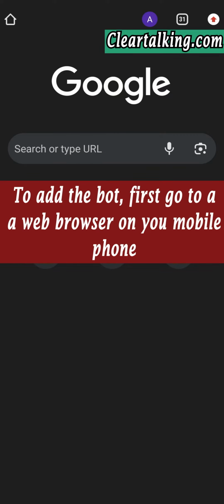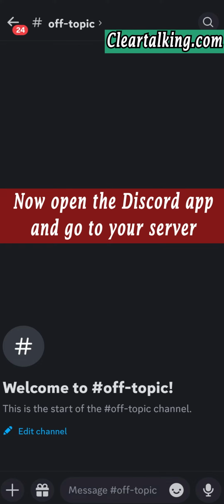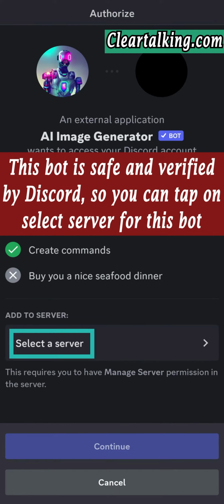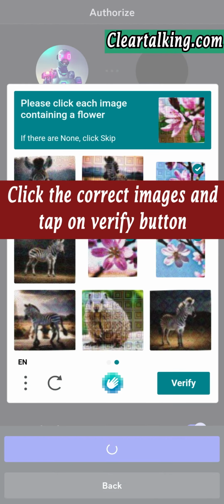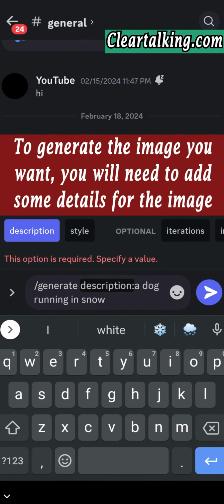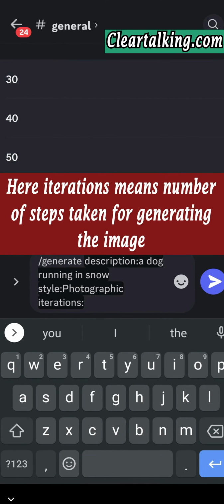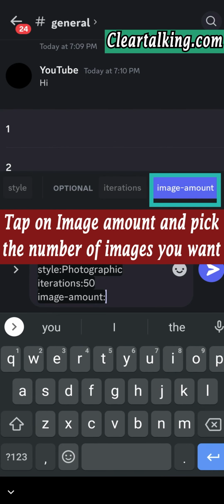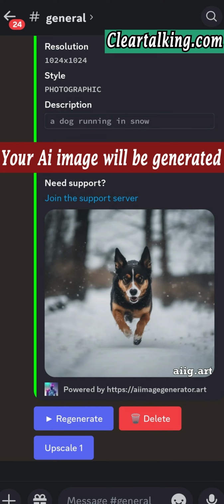How can you generate AI images through Discord?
Visit

Ai image generator allows you to generate images based off of a custom text input. This allows you to custom create art which has never been seen before. Discord AI art generators are tools that use artificial intelligence to create images, paintings, and other artworks. There are a number of different AI art generators available on Discord, and each one has its own strengths and weaknesses.
Top 3 Discord AI art generators that you can use to generate AI art easily.
• Midjourney
• Wombot
• BlueWillow
Following the rise of AI technology, Discord has also seen the emergence of AI art generators. Just like website one, these generators use algorithms to create stunning digital art, which can be customized to suit personal preferences.
Midjourney is one of the top Discord AI art generators. Its active bot is designed to simplify art lovers, which can be utilized and generate artwork in just a few simple clicks. Specifically, after entering the text prompt, you can adjust the artwork by upscaling or creating variations, which can result in a more personalized artwork. The only downside of it is that other than those two adjustments, no other customization option is available.